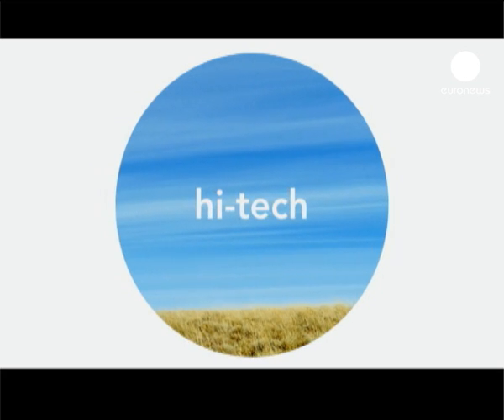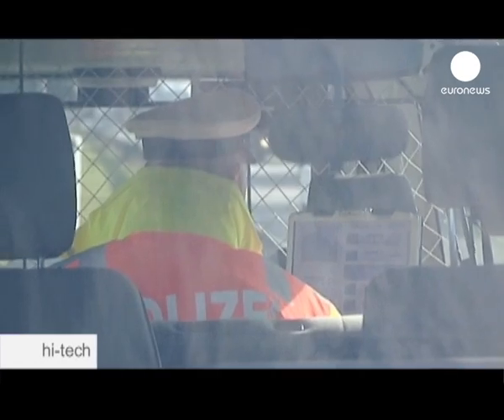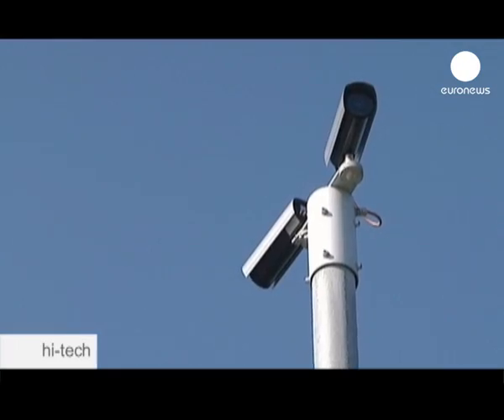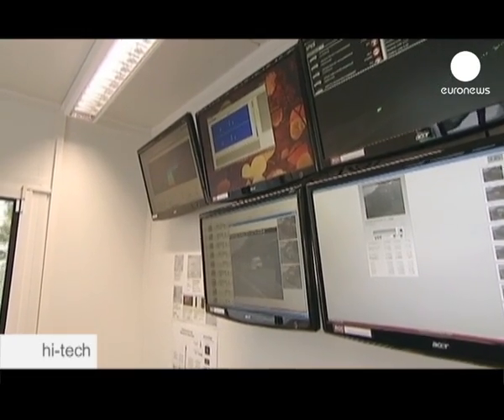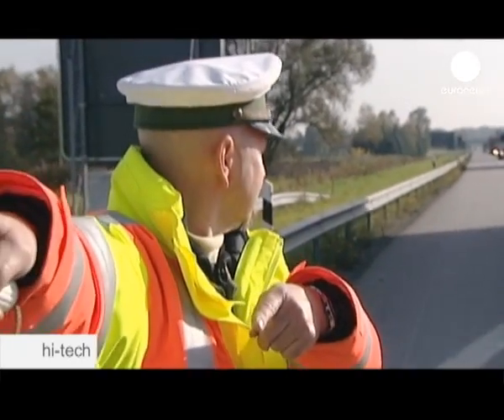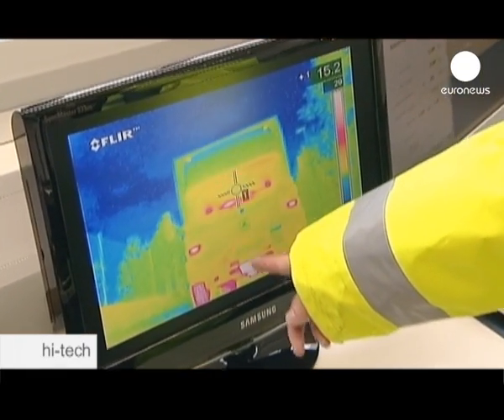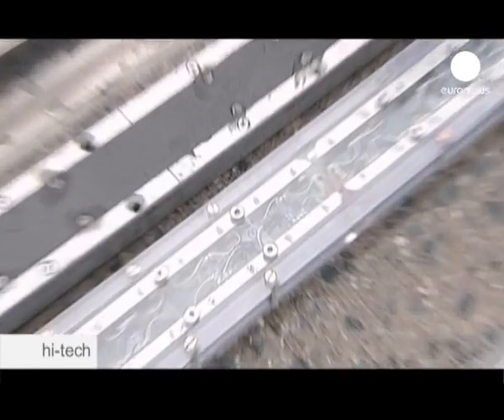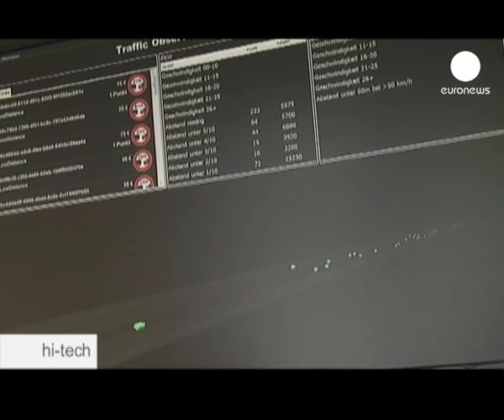euronews hi-tech - Safer roads for freight in Bavaria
Each day, thousands of trucks ply one motorway between Munich and Salzburg. But one section,in Bavaria, Germany, is a bit special. Little do drivers know, but the trucks here are monitored with cameras and sensors. The idea is to let police detect overloaded trucks that destroy roads and risk causing fatal accidents and pollution-generating traffic jams. Find out more in this edition of Hi-Tech.